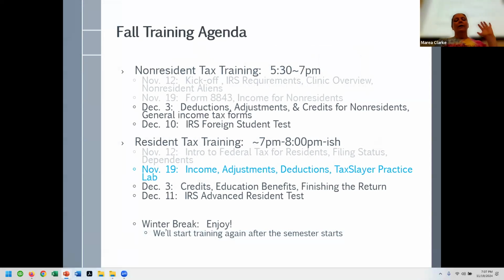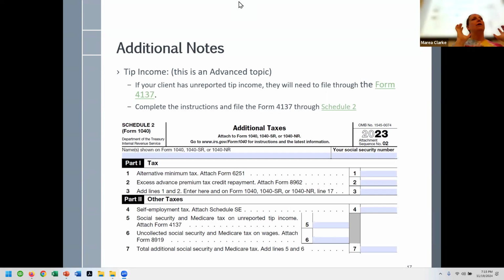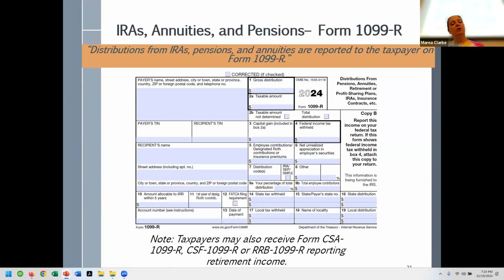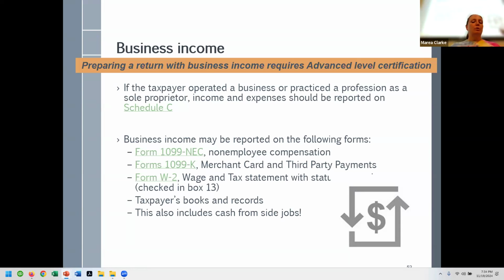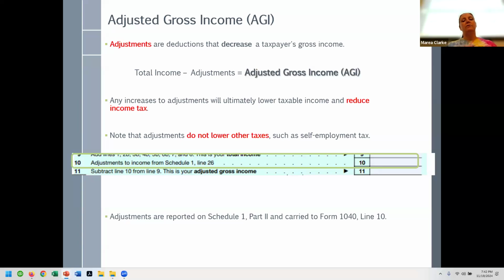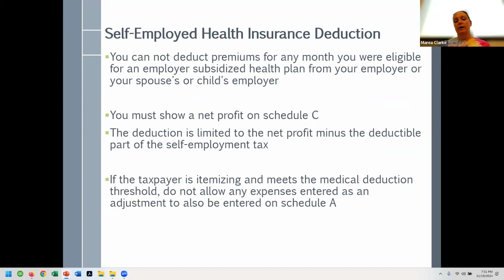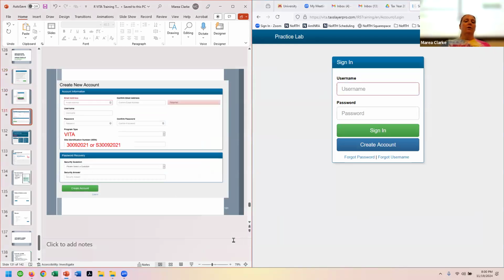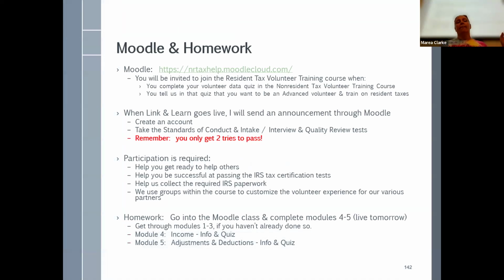R VITA Training TY2024 S2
Tax Year 2024 training for Advanced Resident taxes - session 2.  Material covered includes income, adjustments, deductions (standard and itemized), along with accessing TaxSlayer Practice Lab.